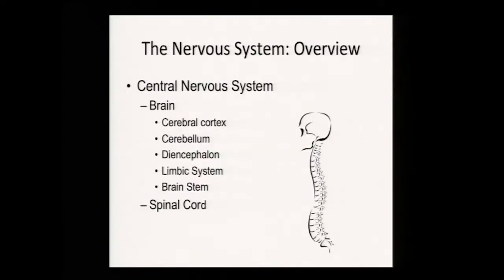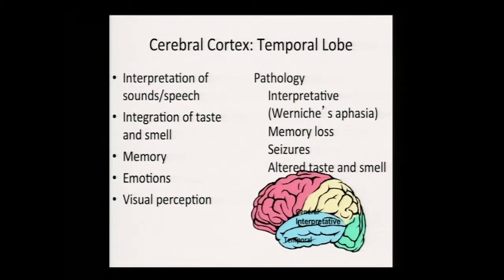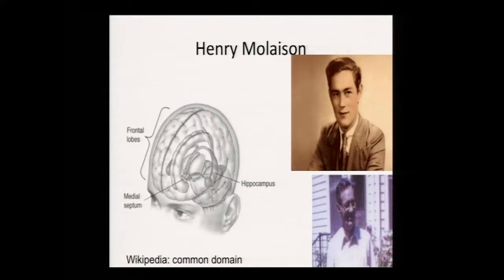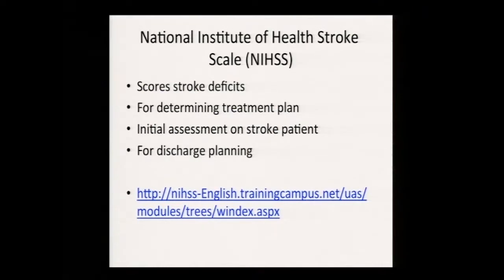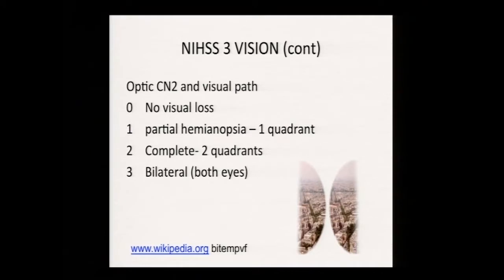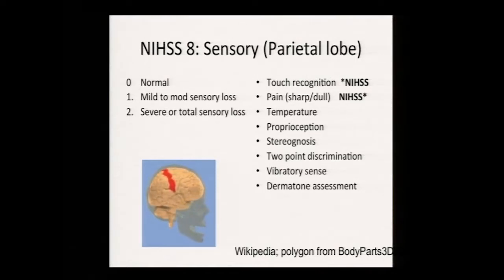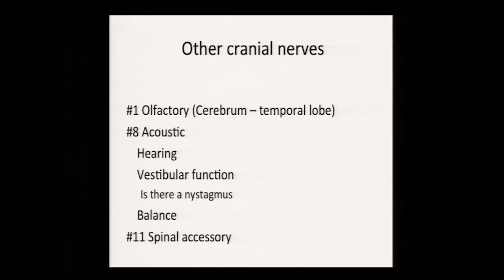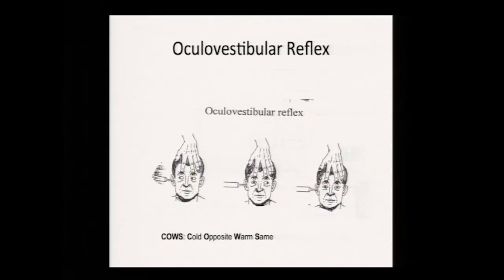Stroke 2 Brain Anatomy and Assessment